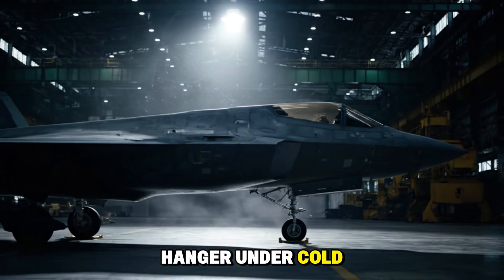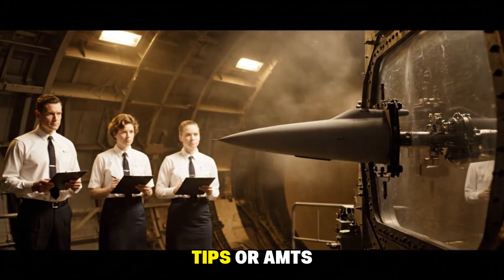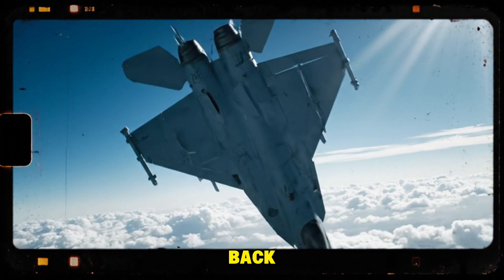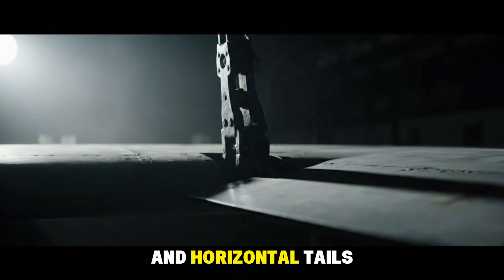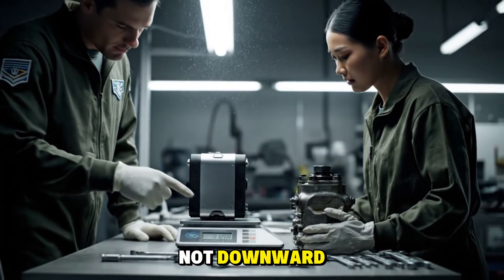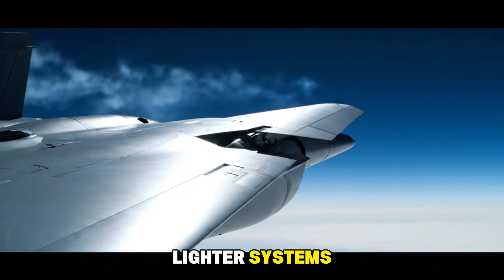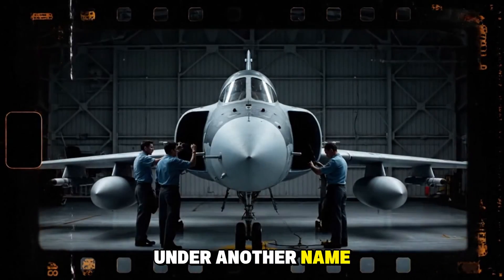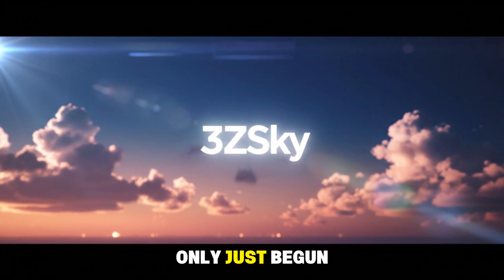The J-50: China’s Stealth Fighter Jet with a Dark Secret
@3ZSky  The Chinese J-50 Fighter Jet and Its Secret Technology, All Moving Wingtips Explained. Discover the hidden technology behind China’s futuristic J-50 stealth fighter. This documentary explains how All Moving Wingtipes (AMTs) could solve the biggest challenge of tailless stealth aircraft — stability and stall recovery. From the Horten brothers and NACA experiments to Eurofighter tests and DARPA research, and now China’s J-50, this video reveals why AMTs are both a risk and a revolutionary idea.